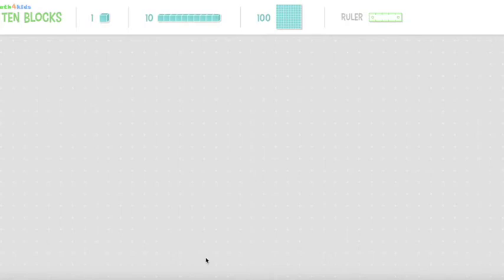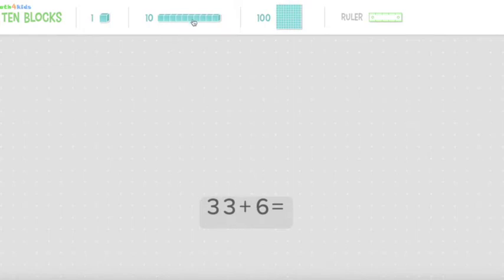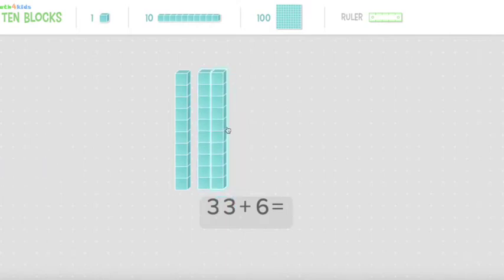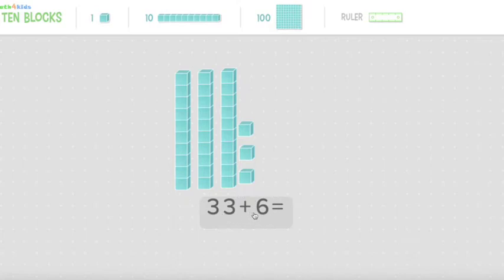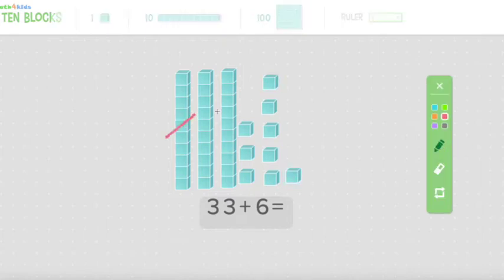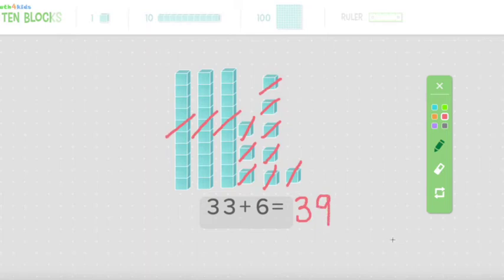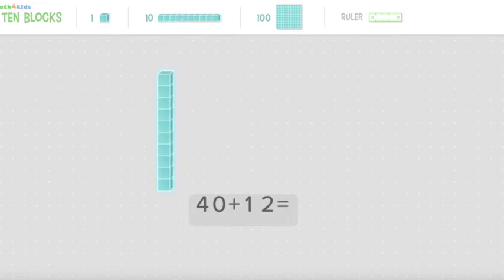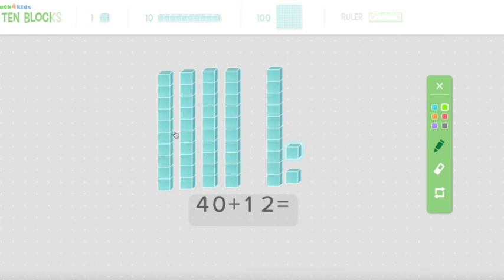Math lesson 2